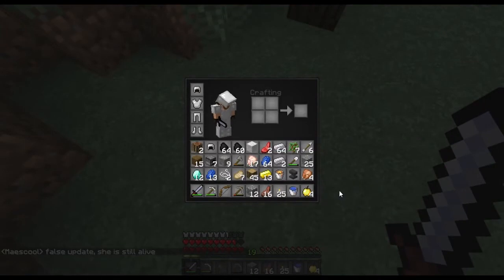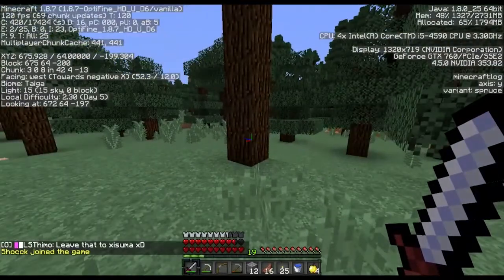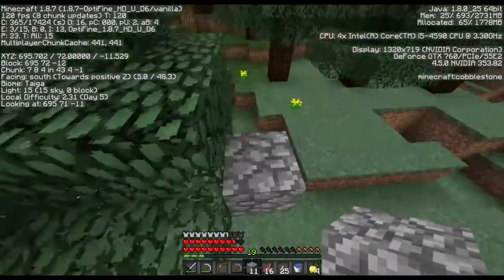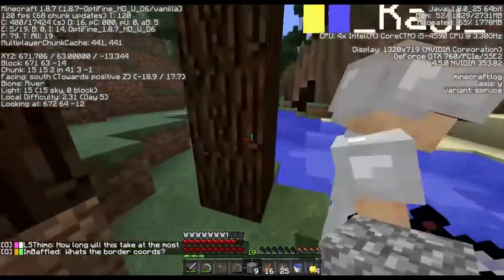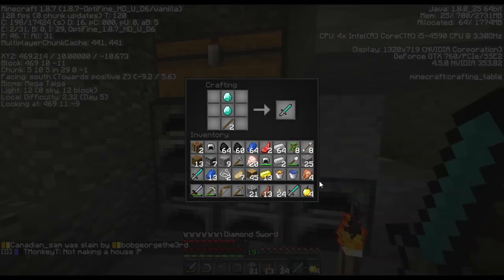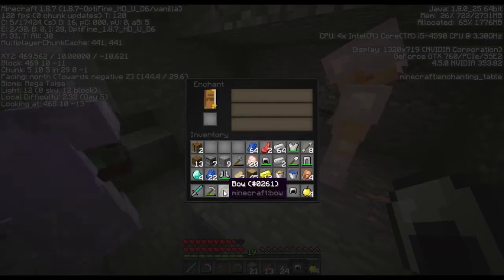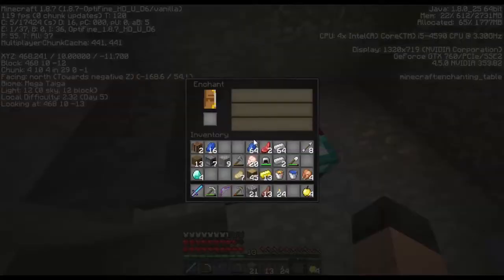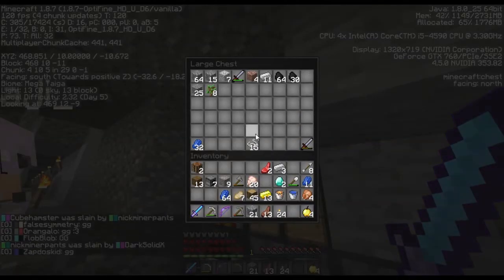Hermitcraft Extreme UHC S3 E5